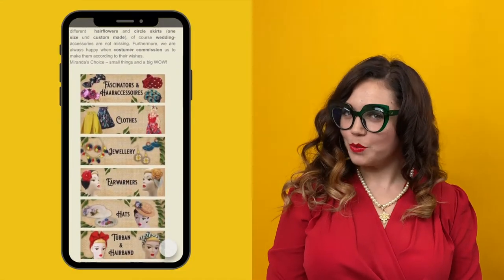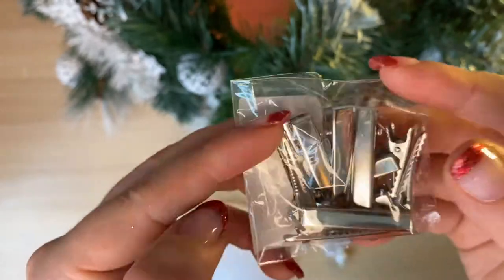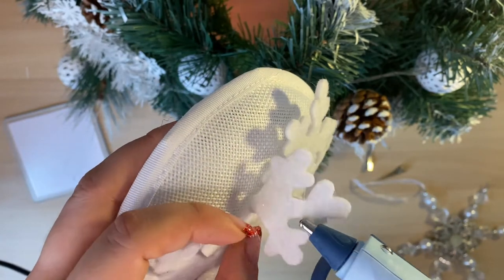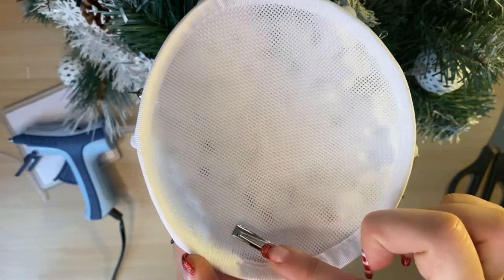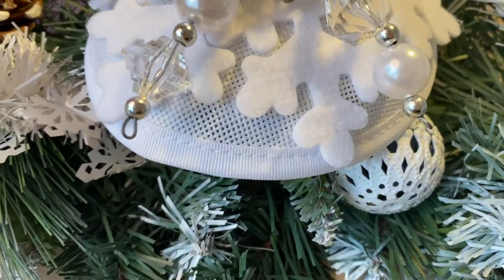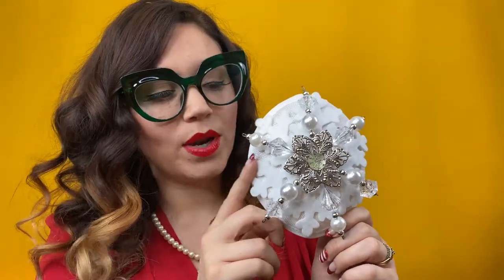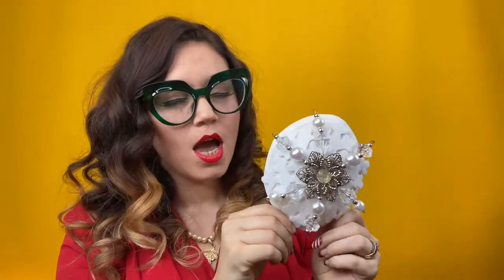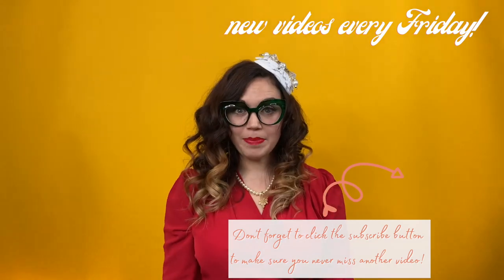CHRISTMAS headwear SNOWFLAKE fascinator TUTORIAL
If you are looking for some Christmas headwear ideas for the big day - WELL you are in luck! I made myself a fancy snowflake fascinator! A super easy Christmas craft! Make yourself a vintage headpiece in under 5 minutes with my handy tutorial.

Apologies - YouTube made my music funny - I am trying to fix it but the processing times are slow (bare with!)

In this video, I am wearing the glorious "Darla" blouse from Rock n Romance (gifted)